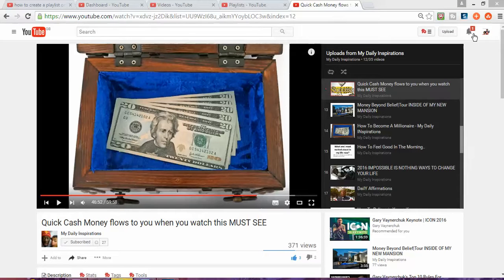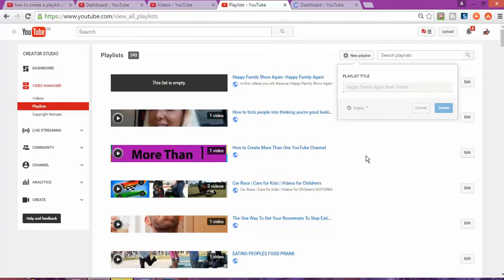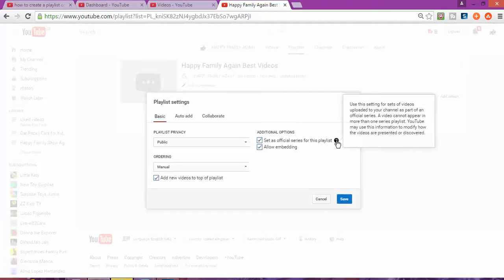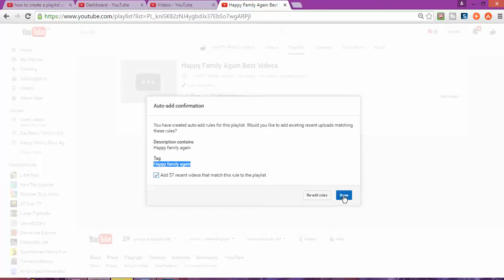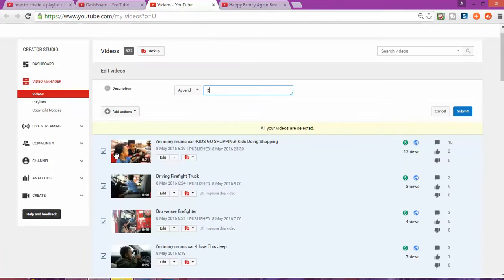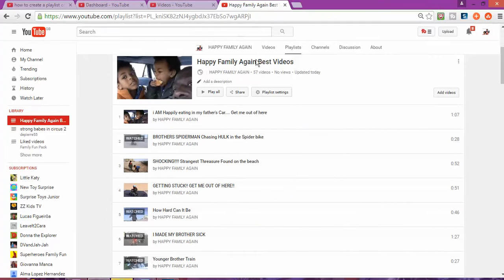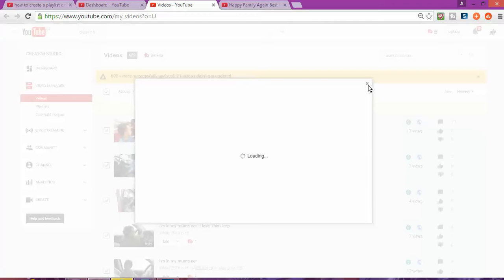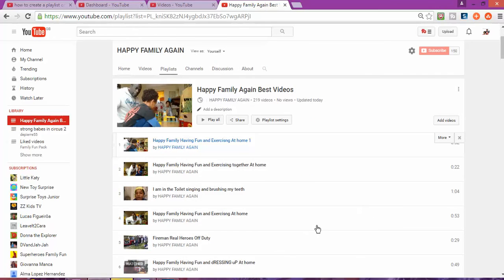How To Create a Playlist on Your Youtube Channel That Gets You More Views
In this channel  Gervasio Da Gloria will show you How To Create a Playlist on Your Youtube Channel That Gets You More Views
how to  managed  your videos to be top on youtube. All secrets, strategies & tactics revealed! This  series of videos will be lessons, showing you how to become a successful YouTuber. I will share all my YouTube experiences, secrets, strategies & tactics with you.